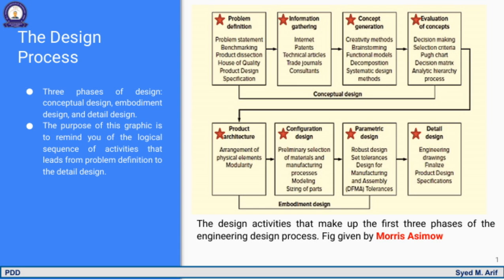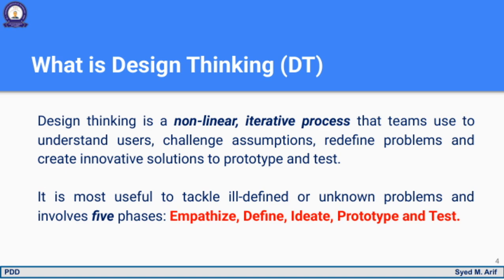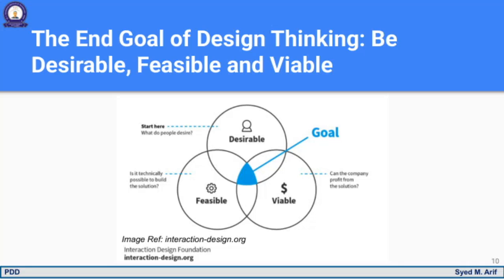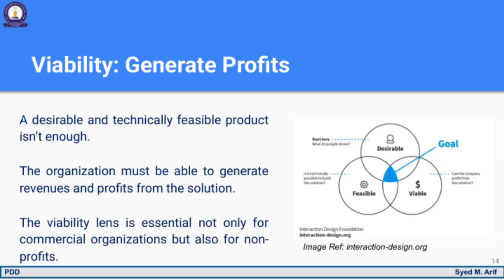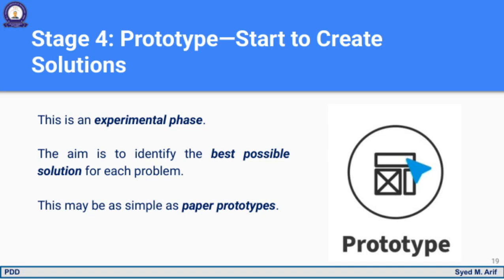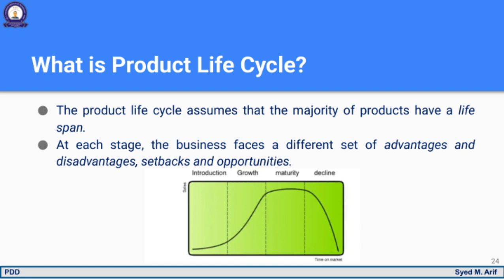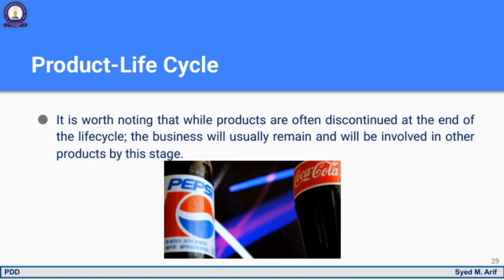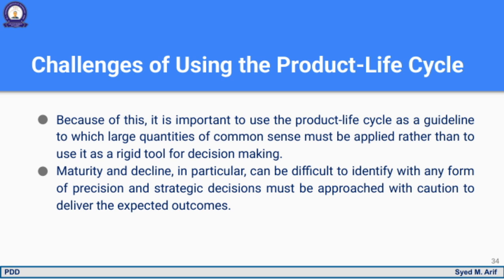Lecture 03: The Design Process, Design Thinking and Product lifecycle